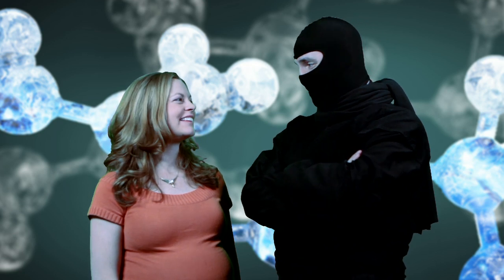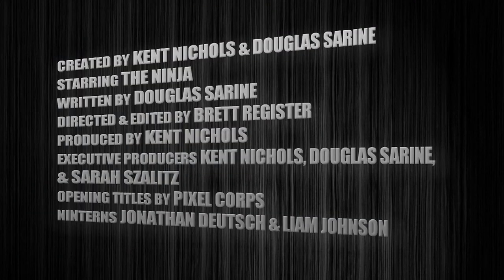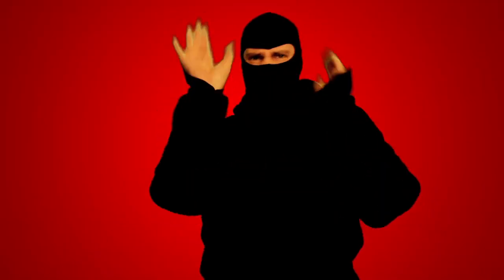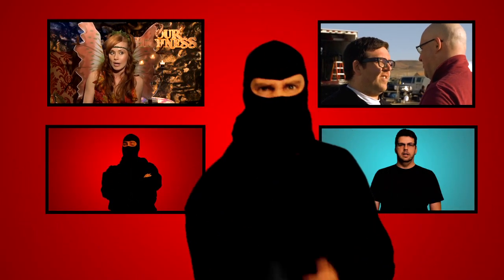Ask A Ninja: Ninterview /w Dr. Kiki Sanford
This week the Ninja shrinks down to a molecular level to interview the bird brainy Dr. Kiki!